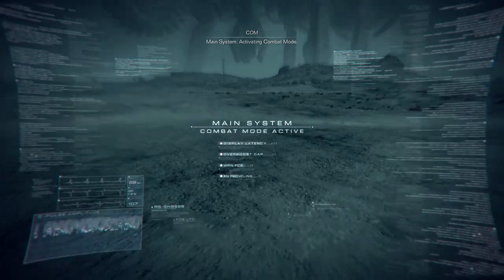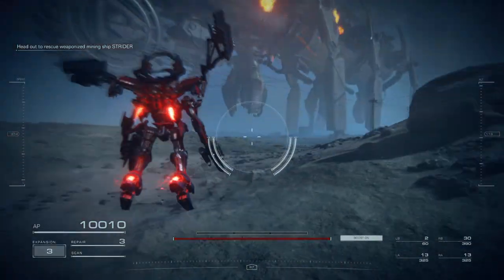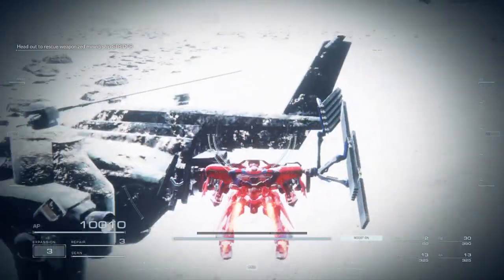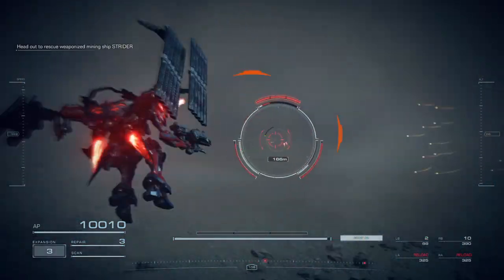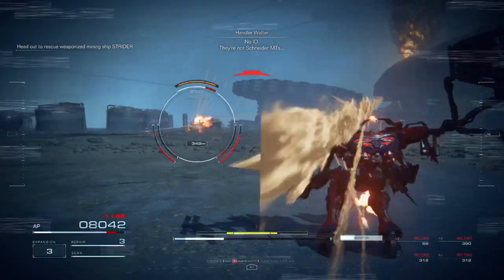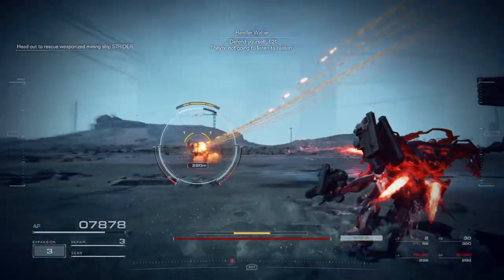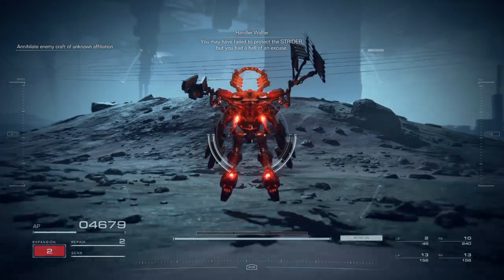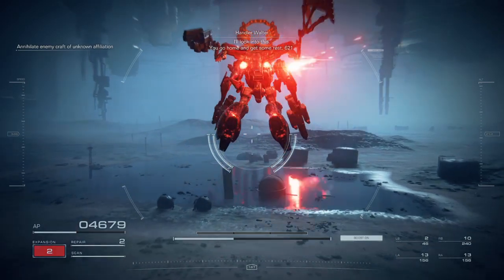ARMORED CORE VI - Escort the weaponized mining ship S Rank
Missiles, shotguns and flamethrowers work wonders here. Dont even try this level with a normal loadout, these things just do not die.